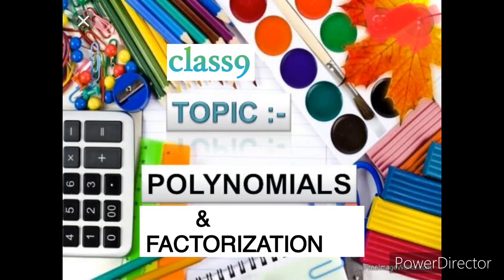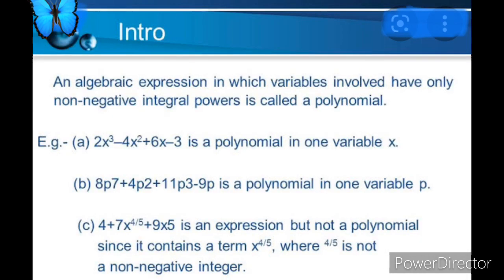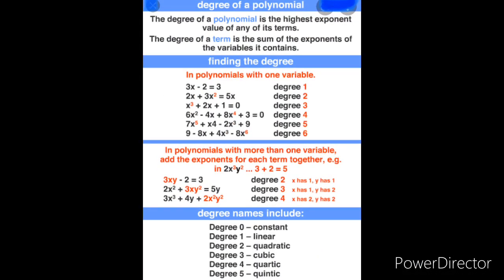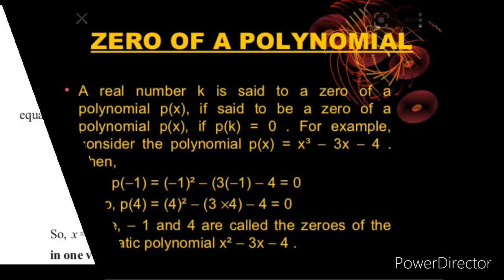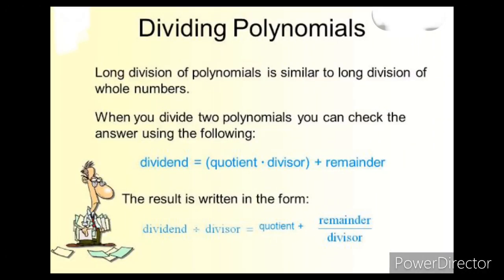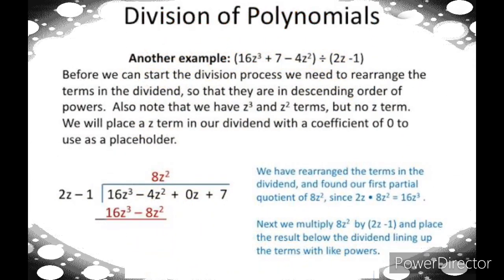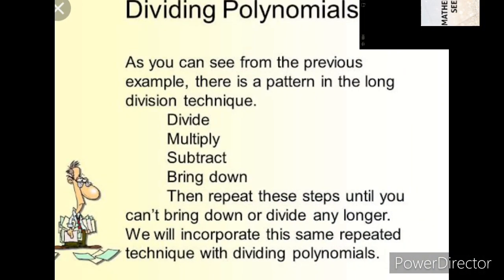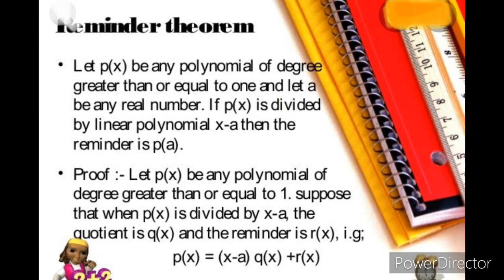Polynomials & factorization|class9|introduction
Explained the concept of second chapter polynomial and factorization of class 9